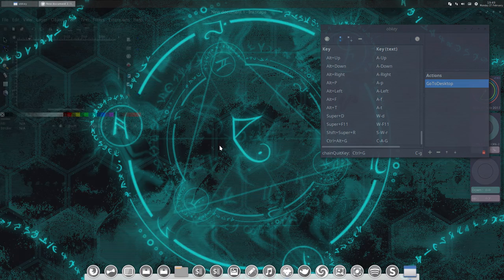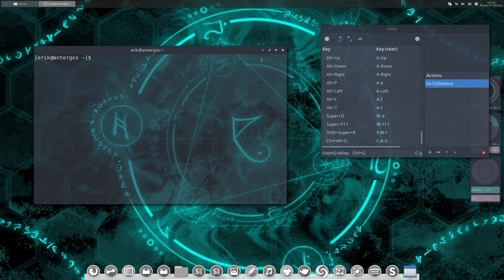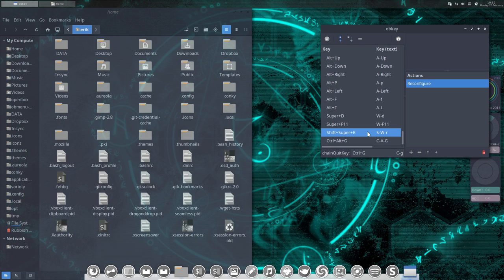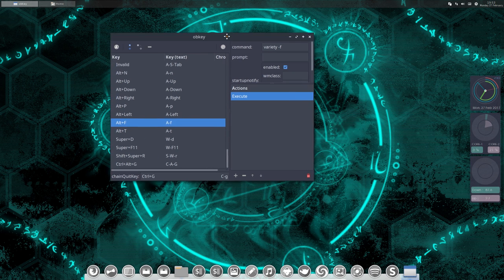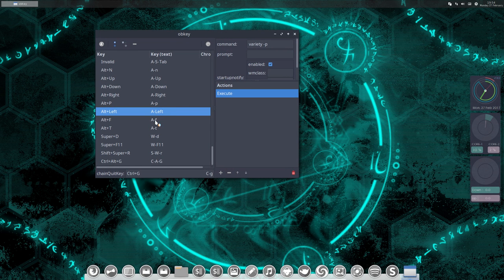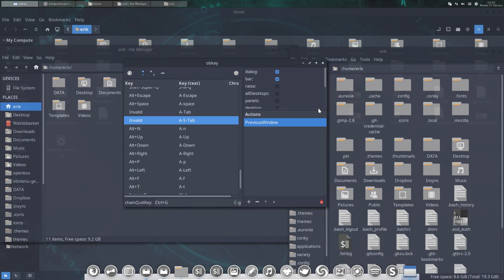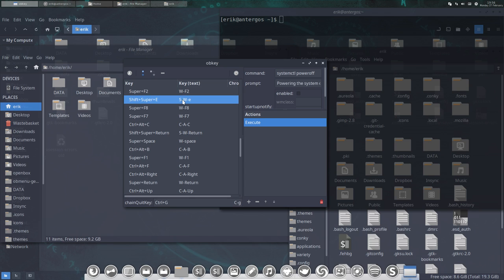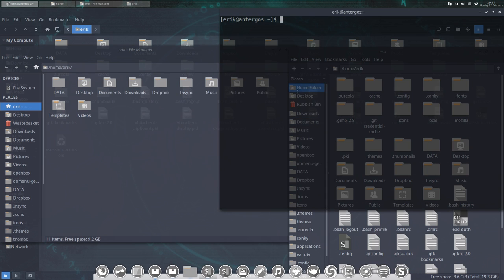How to install Antergos Openbox and customize it - 15 keyboard shortcuts explored